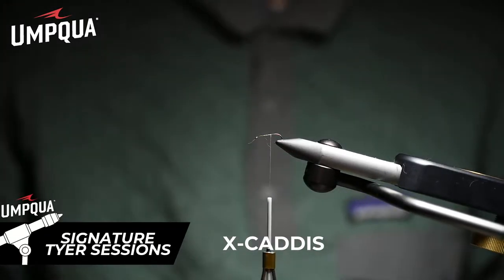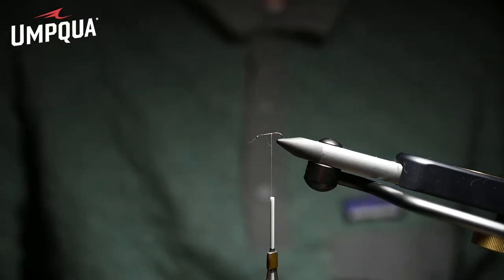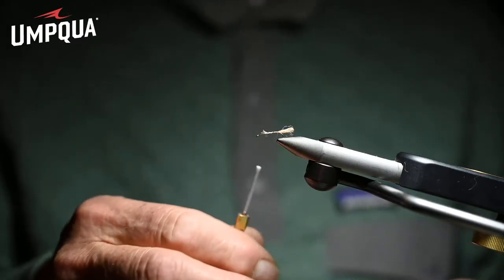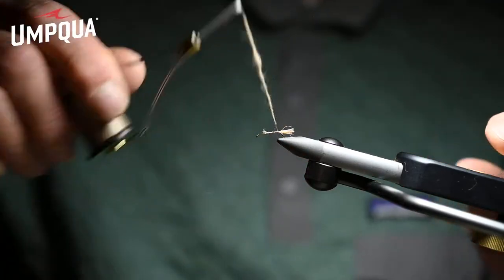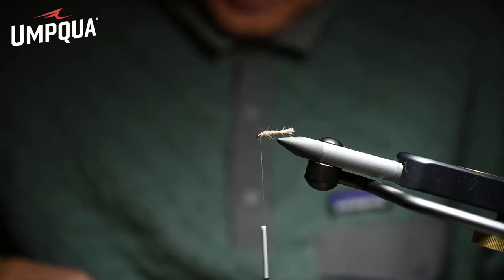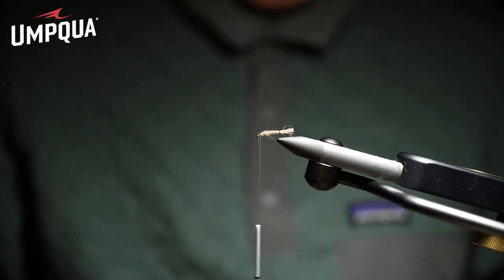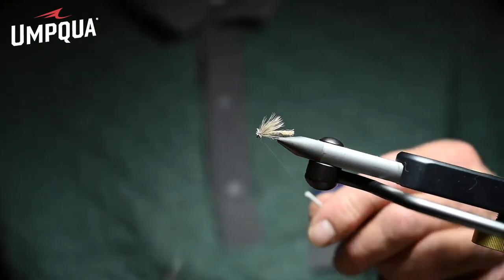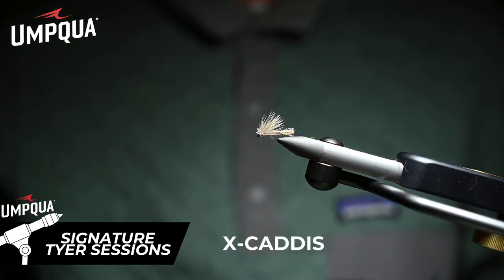How to tie the X Caddis with Umpqua Signature tyer Craig Mathews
Join Signature Tyer Craig Mathews as he ties and talks about the X Caddis